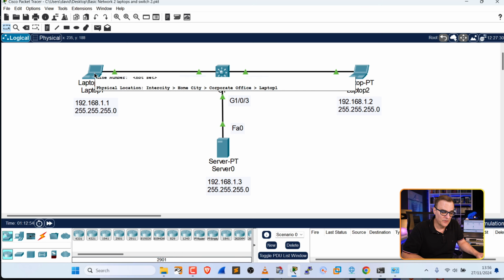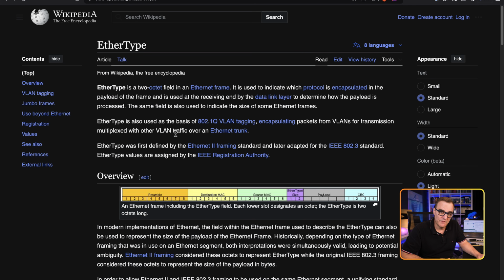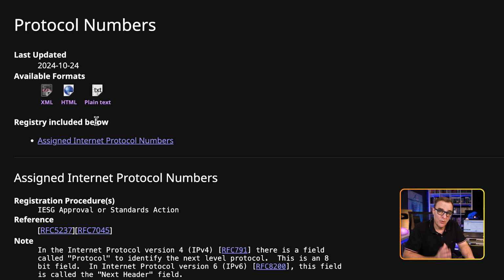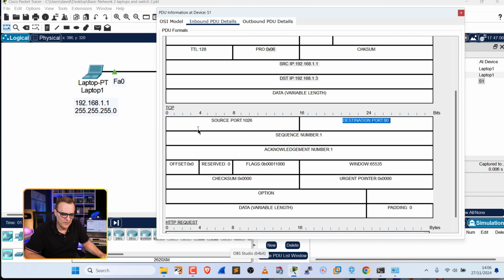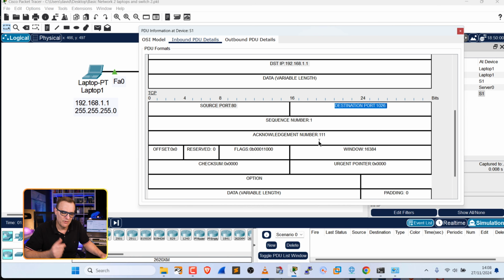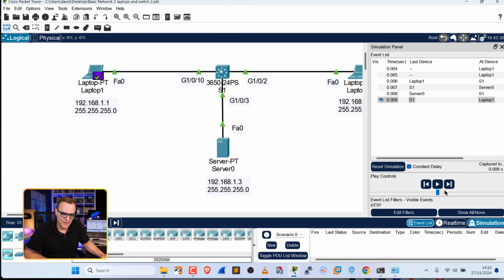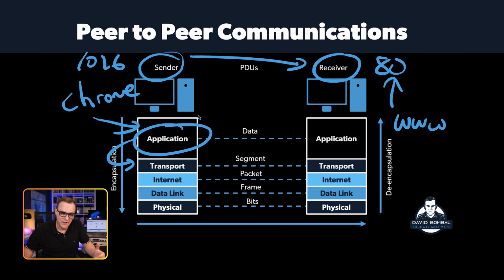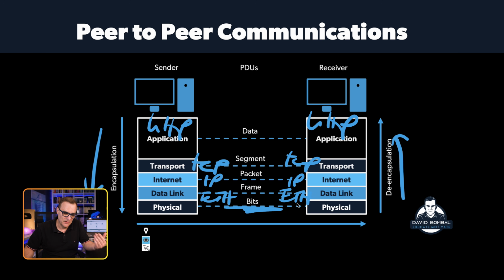TCP/IP Model: Packet Tracer Lab (hands on lab)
There is no better way to learn networking than hands on labs. In this video I show you practically how the TCP IP model works using a Packet Tracer lab. Download the lab and practice yourself.

It's really important that you learn the TCP/IP model for the CCNA exam. You need to understand the protocols that we use in modern networks today like TCP, UDP, IPv4, IPv6, SSH, HTTPS, Ethernet and more.

// MY STUFF //

// MENU //
00:00 - Coming Up
00:09 - Demonstration
01:27 - EtherType
02:44 - IANA (Internet Assigned Numbers Authority)
03:55 - Port Numbers
05:35 - Traffic Sent to Server
09:03 - Peer to Peer Communications

ccna
tcp ip model
osi model
tcp
ip
ipv4
ipv6
udp
tcp
ethernet
serial
ppp
hdlc
http
https
telnet
ssh
tcp ip model
osi
mac
mac address
web
www
ip address
windows
windows 11
subnet
network
cisco switch
switch
router
hub
packet tracer
ccna v1.1
ccna 200-301
200-301
cisco
new ccna
cisco ccna
ccna course
ccna certification
ccna training
packet tracer
ccna full course
new ccna
ccna exam
ccna study
ccna 200-301 full course
cisco training
ccna 200-301 course
ccna 2024
ccna 2025
network engineer
free lab
ccna course for beginners
ccna security
free cisco
ccna fundamentals
ccna tutorial
ccna networking